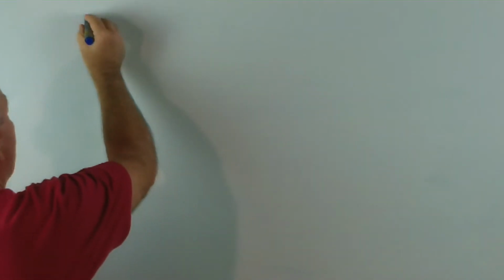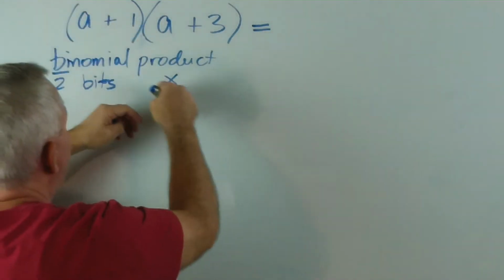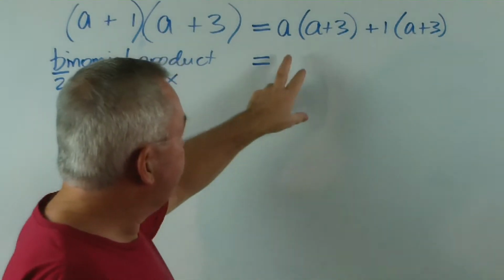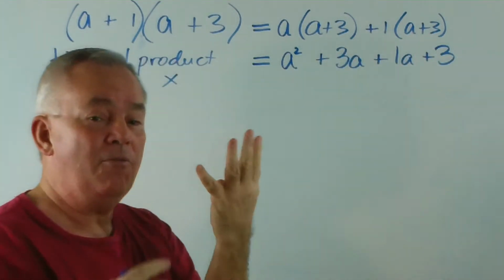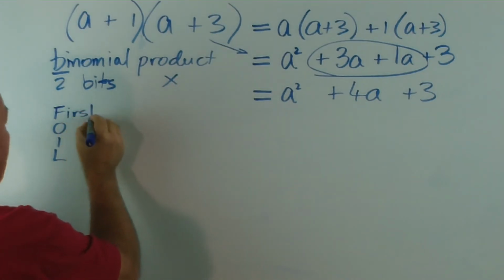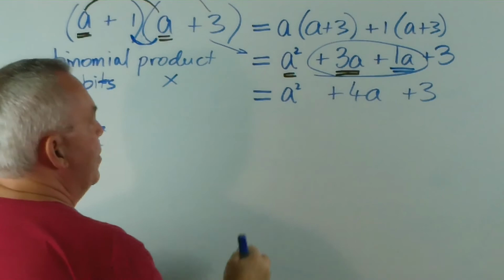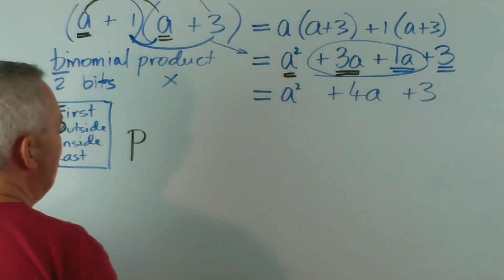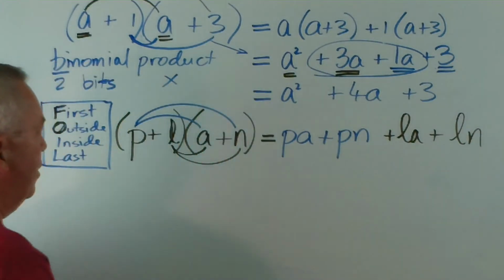A Mathematical Pun ~ Explaining Binomial Products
One of the fundamental skills of algebra is being able to multiply larger expressions.  Here, I explain one of the most common of these structures ... how to multiply two terms by two terms.

Mathematically, we call this "multiplying a binomial by a binomial" or, simply, "a binomial product."

Before you turn away in disgust :-), let me encourage you to watch the video ... whether you already know how to do this, or not!  There is something here for everyone.

If you are not good at algebra and do not understand the process (or do not care), you will learn why you have been performing this skill with great regularity all your life ... it is very natural.

If you are good at algebra and already know how to do this, you will be entertained with a mathematical pun.  On second thoughts, maybe it will make you groan :-) ... but I think it will be worth a few minutes of your time.

Either way, I hope you enjoy the video!